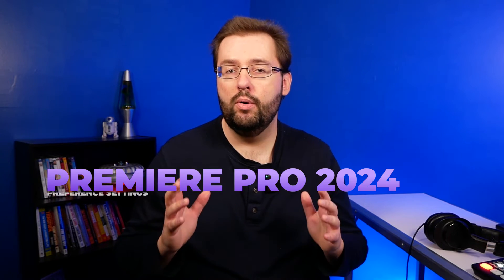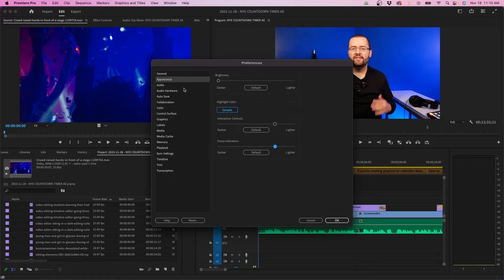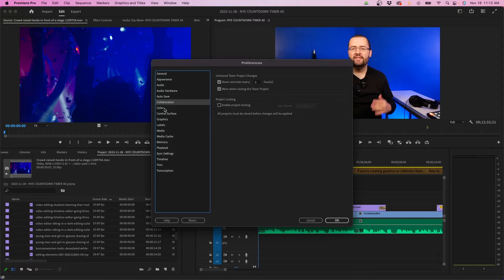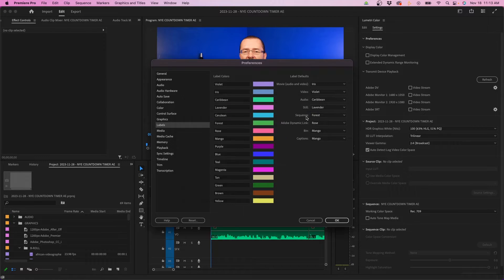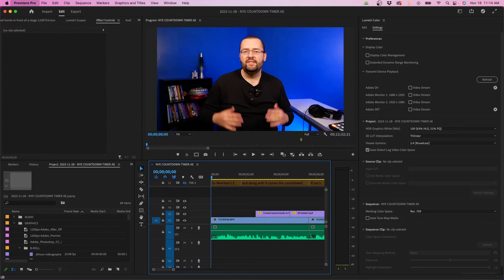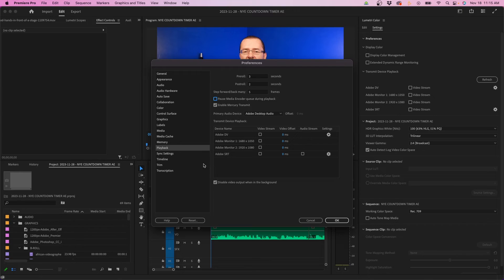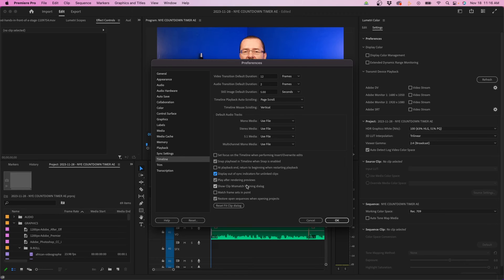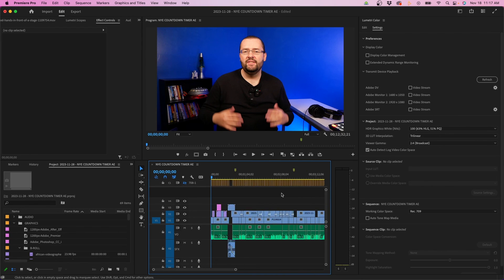Premiere Pro Preference Settings You NEED To Change in 2024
ABOUT VIDEO:
In this video, I'm going to be going over some Premiere Pro preference settings that you might want to adjust in Premiere Pro 2024. I'm not going to go over every single little setting inside the Premiere Pro preferences, but for the most part I'm going to be going over the ones that I believe are the most important when it comes to video editing

CHAPTERS:
0:00 Premiere Pro 2024 Preference Settings
0:40 General Tab
1:03 Appearance Tab
1:24 Audio Tabs
2:05 Auto Save Tab
2:47 Color Tab
3:53 Labels Tab
4:13 Media Tab
5:40 Media Cache Tab
6:26 Memory Tab
6:37 Playback Tab
7:05 Timeline Tab
8:33 Transcription Tab